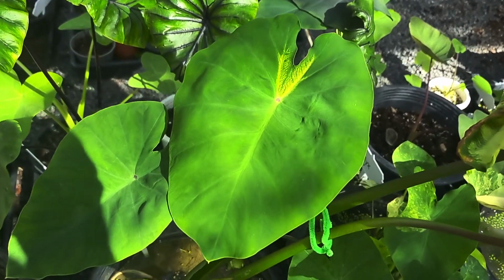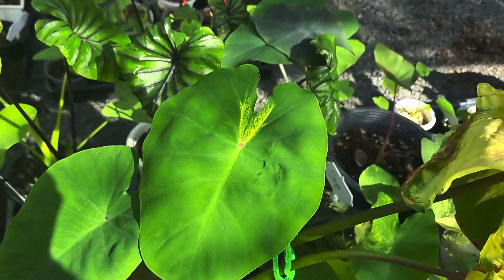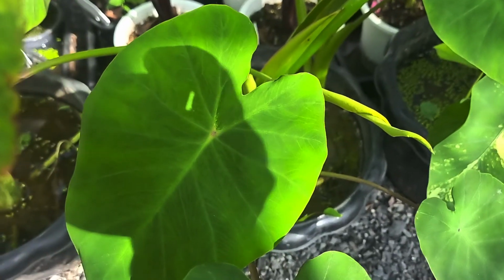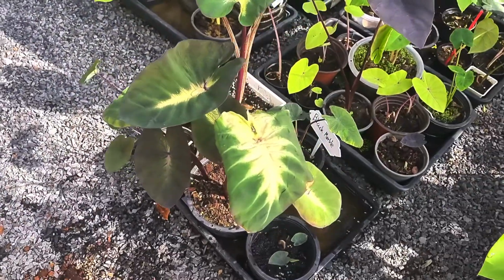How to chose full form colocasia esculenta Tropical Storm?